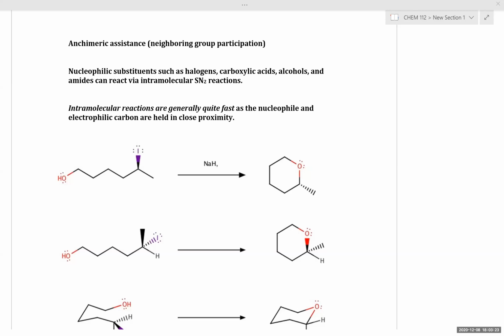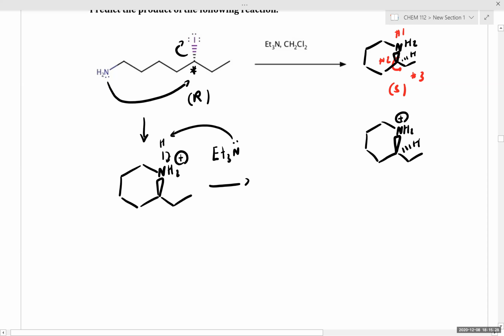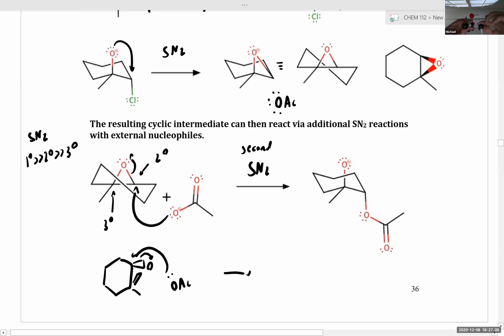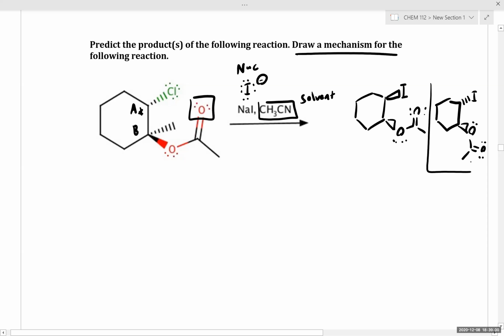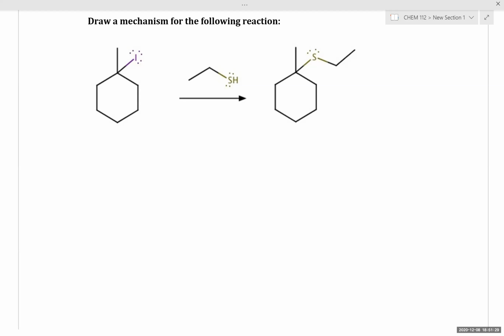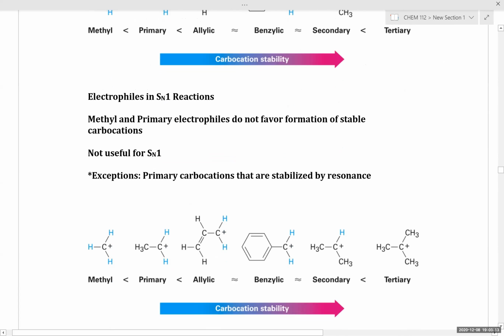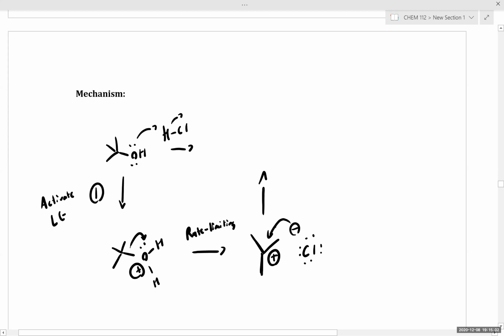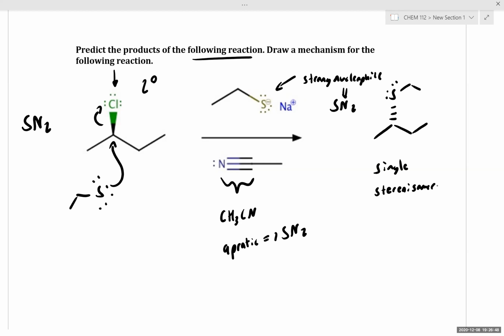CHEM 112 Lecture Ch. 10 Substitution and Elimination Reactions Part 3